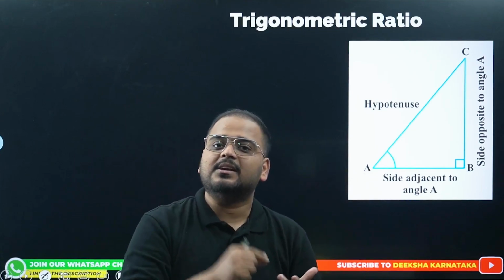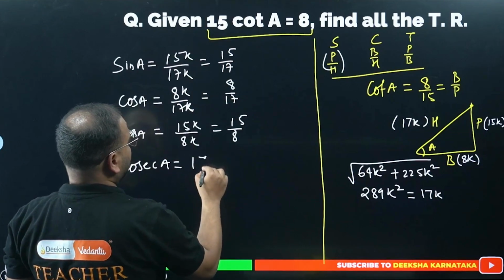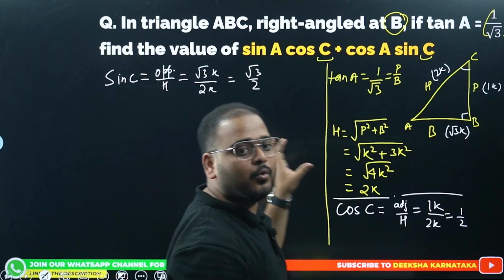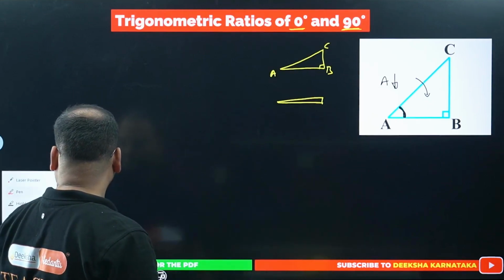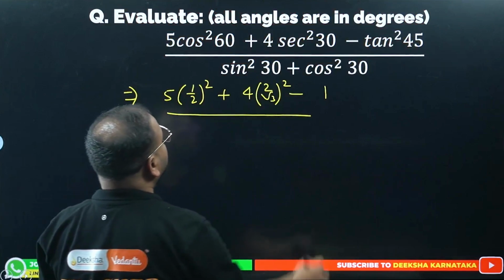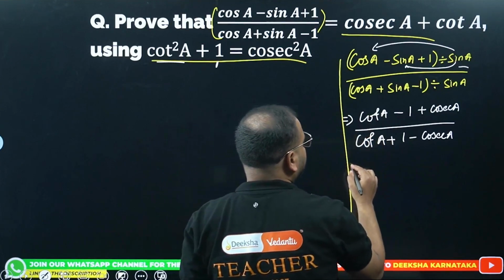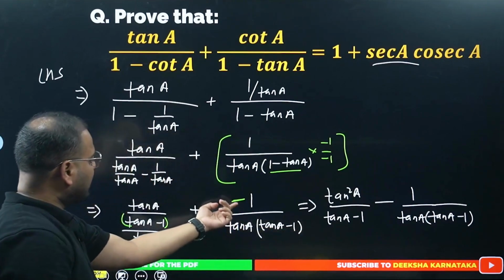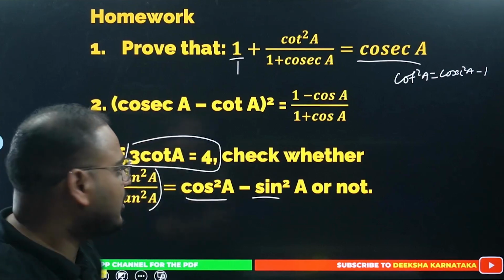CBSE Class 10th Mid Term Score Booster | Math Class 7 | Introduction to Trigonometry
Hello, CBSE Class 10 champions! Welcome to the CBSE Class 10th Mid Term Score Booster series. In this Class 7 of Maths, Ankit Sir will teach you Introduction to Trigonometry in one shot, covering the most important topics and expected questions for the CBSE Class 10 Mid Term and Final Board Exams.

In this video, you will learn:
✅ Trigonometry Basics
✅ Trigonometric Ratios
✅ Trigonometric Identities
✅ Special Angles and Their Applications

Get ready to strengthen your Class 10 Maths preparation and score higher in the mid-term exams with this comprehensive session. Don't miss out on the most expected questions and key concepts to help you ace your CBSE 10th Maths exam!